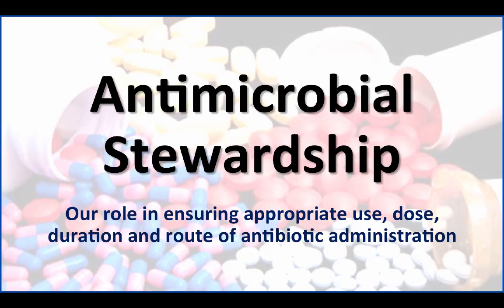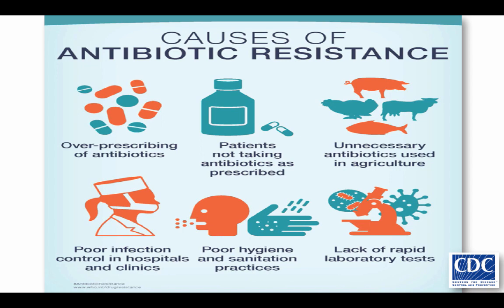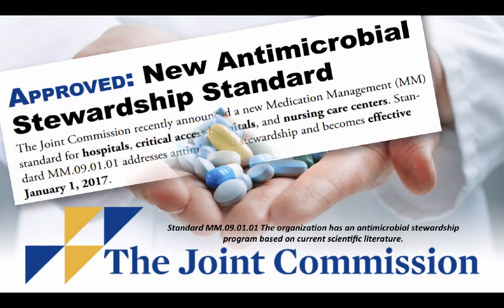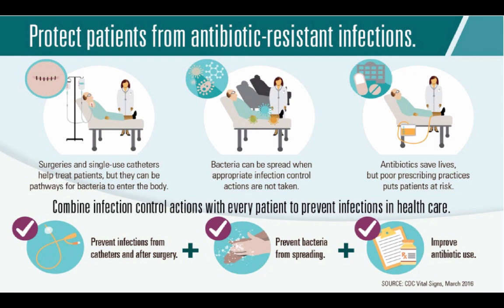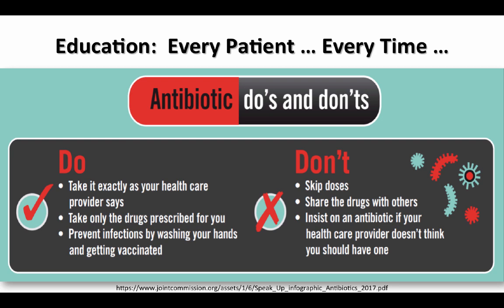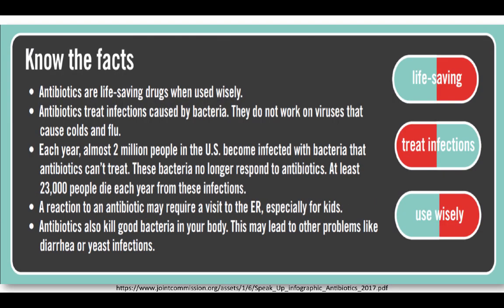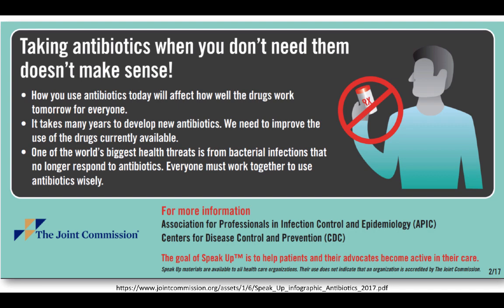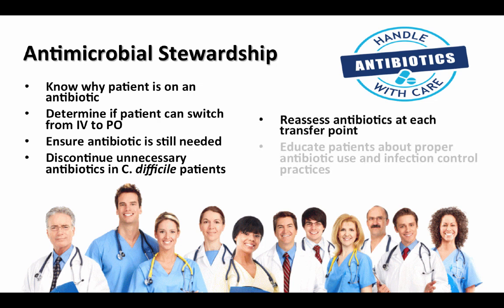Antimicrobial Stewardship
An overview of what Antimicrobial Stewardship is and how it impacts us and our patients.